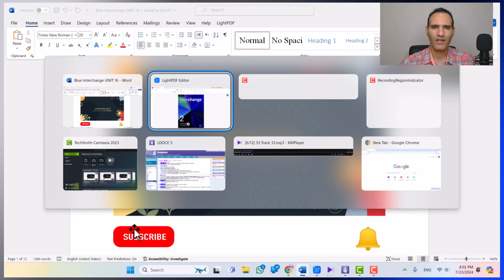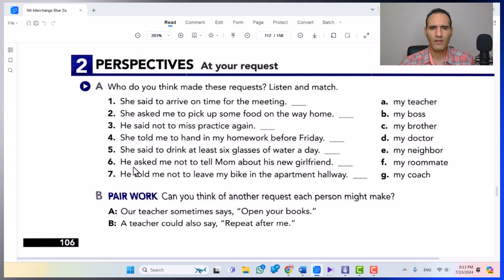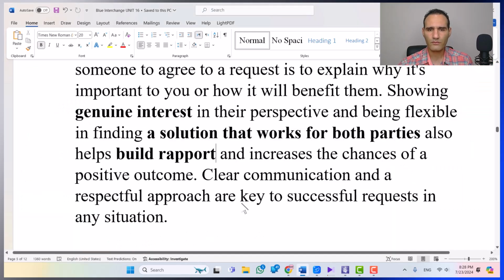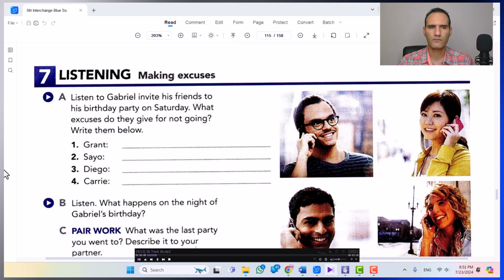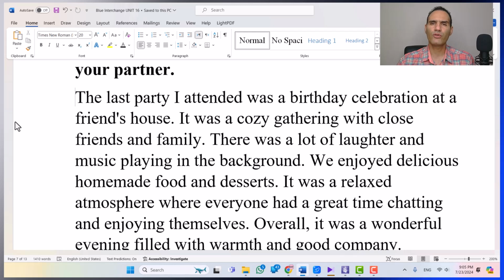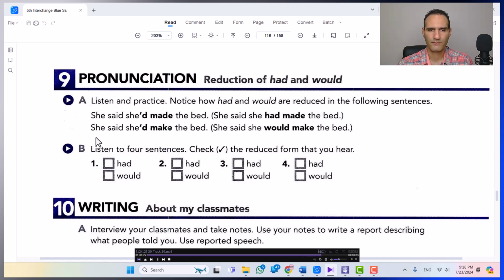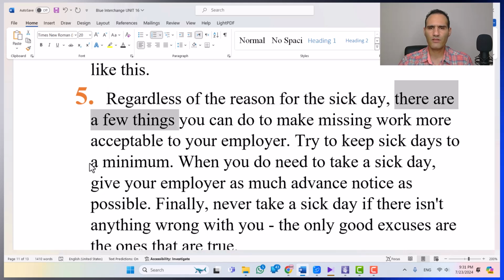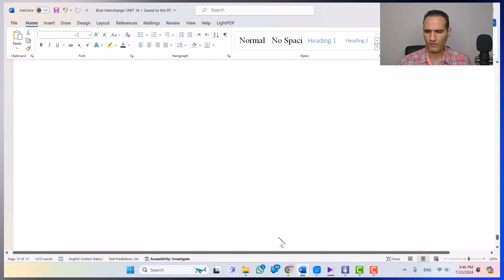Blue Interchange UNIT 16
Welcome to MajidEnglish8, where learning English is an engaging journey tailored just for you! In this video, I dive into Unit 16 of the Blue Interchange series, titled "Making Excuses," focusing on key skills to enhance your speaking abilities.

Throughout the lesson, we explore essential areas such as reporting what people said, making polite requests, and crafting invitations and excuses. A core grammar focus lies on mastering reported speech for requests and statements, supported by a variety of exercises designed to reinforce understanding and application in your spoken English.

To ensure comprehensive learning, I integrate practical tips on using dictionaries and navigating online resources for accurate word meanings. Each conversation, listening exercise, and reading passage is meticulously dissected to empower you to use these skills autonomously.

What sets this video apart is its interactive approach. You'll actively participate by answering questions, practicing asking questions yourself, and engaging in structured speaking activities. Sample responses provided are invaluable for shaping your ideas and enhancing your speaking proficiency, making this resource particularly beneficial for IELTS and TOEFL preparation.

I conclude with a concise review of the unit, summarizing key takeaways to reinforce your learning effectively.

Join me on this journey to master English speaking skills with confidence. Let's learn, practice, and grow together at MajidEnglish8!

کلاس-آنلاین
# زبان-کنکور
جواب-اینترچنج
جواب-سلوشنز
جواب-تکتیکس
Chapters:
00:00 Blue Interchange, UNIT 16
01:45 Main Areas Covered
02:11 SNAPSHOT, Good Excuses, Poor Excuses
05:52 SNAPSHOT, Speaking Practice
09:32 2. PERSPECTIVES, At Your Request
12:32 3. GRAMMAR FOCUS, Reported Speech: Requests
16:32 3. GRAMMAR FOCUS, Part A
19:10 4. SPEAKING, That’s asking too much!
23:17 5. WORD POWER, Verb-Noun Collocation
26:40 5. WORD POWER, Speaking Practice
30:14 6. CONVERSATION, Are you doing anything on Sunday?
32:10 6. CONVERSATION, Grammar & Language Practice
33:34 7. LISTENING, Making Excuses
43:36 7. LISTENING, Part B
45:54 7. LISTENING, Part C
48:42 8. GRAMMAR FOCUS, Reported Speech: Statements
53:08 8. GRAMMAR FOCUS, Part A
56:13 9. PRONUNCIATION, Reduction of had and would
58:31 10. WRITING, About My Classmates
01:00:32 11 SPEAKING, You can make it.
01:04:09 13. READING, A Good Excuse for a Day off Work
01:09:30 13. READING SUMMARY
01:11:58 13. READING, Part D, Speaking Practice
01:15:20 Unit Review, BOOK VERSION
01:16:59 Unit Review, WORD FILE
01:19:57 Final Comments